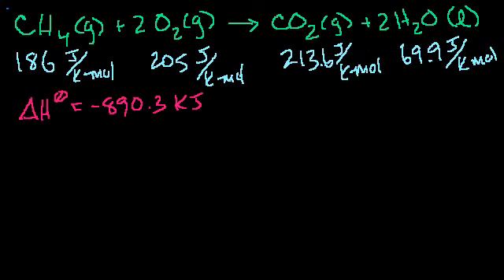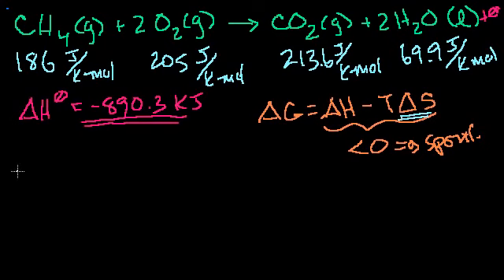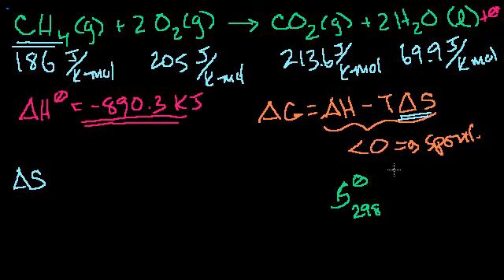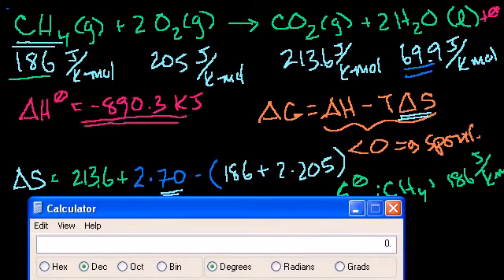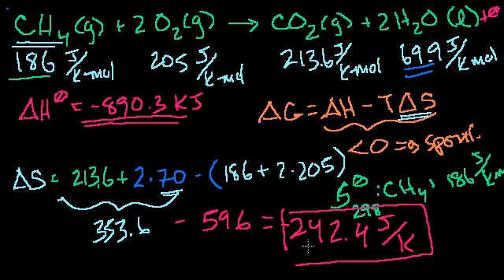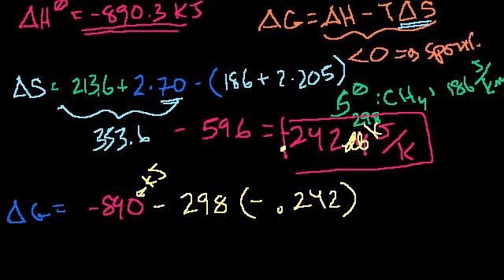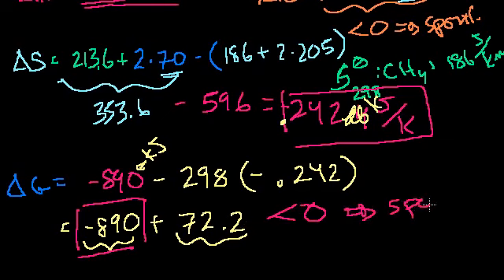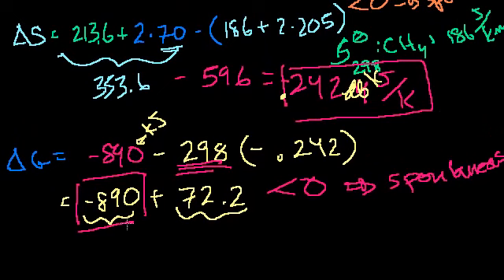Chapter 14a (Gibbs free energy example by Khan Academy)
This particular video was not created by me. I sourced it from Khan Academy. I've added it to my playlist because I found it helpful.

The Gibbs free energy G is the thermodynamic potential that tells us which way a reaction goes at a given set of physical conditions--neither the enthalpy change nor the entropy change for a reaction alone can provide us with this information.